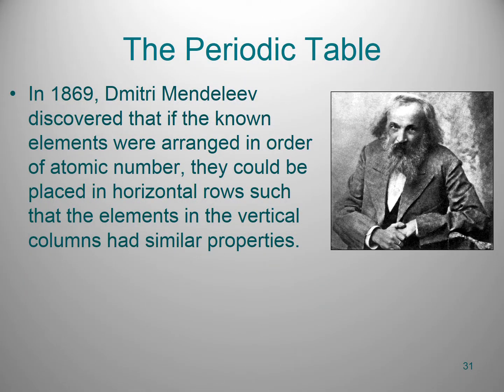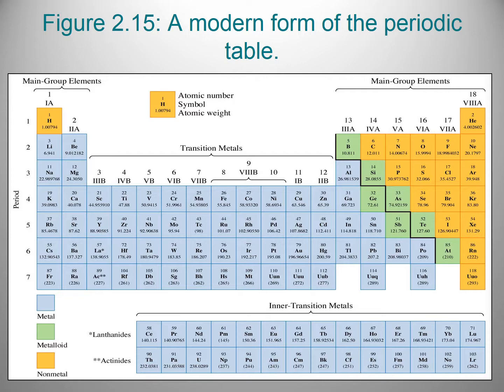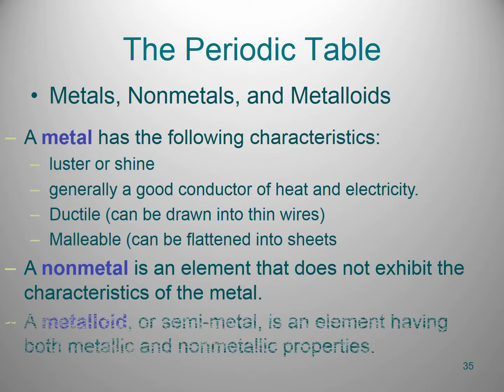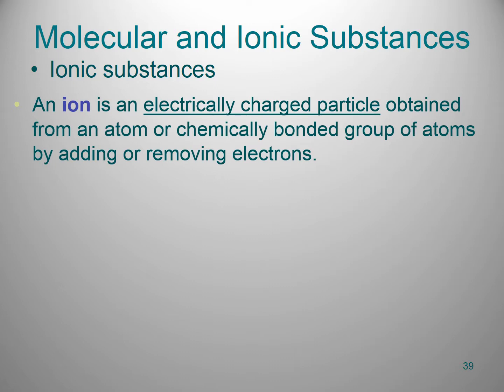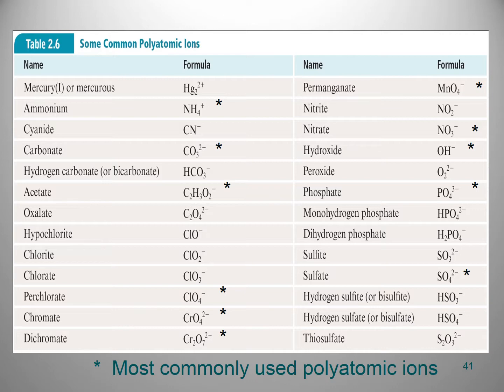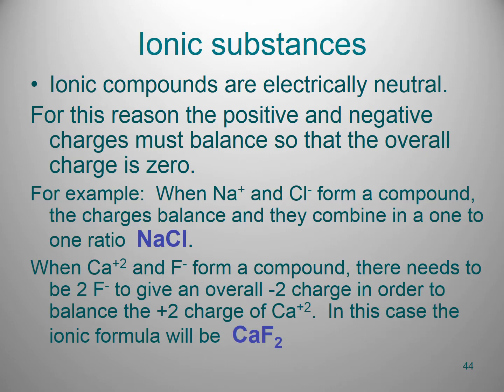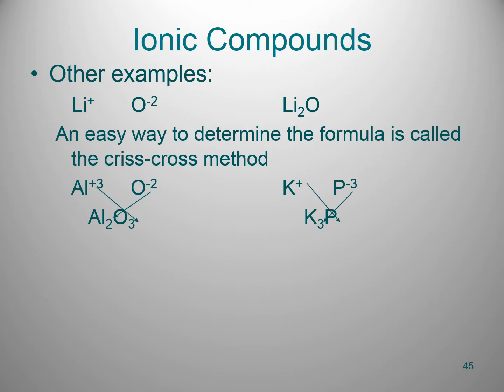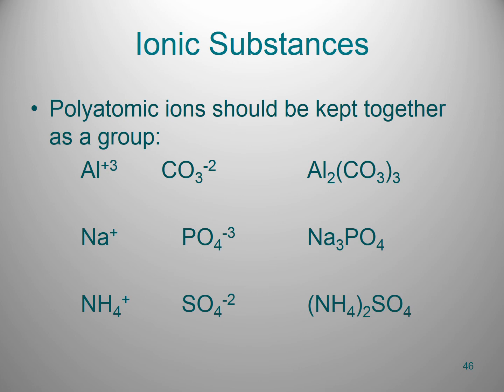Chapter 2 atomic theory of matter 31 46